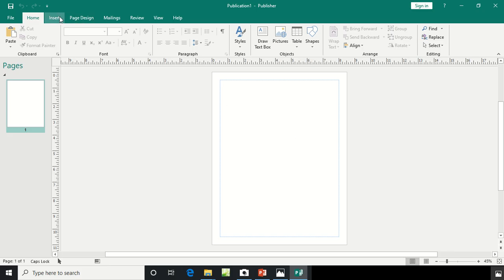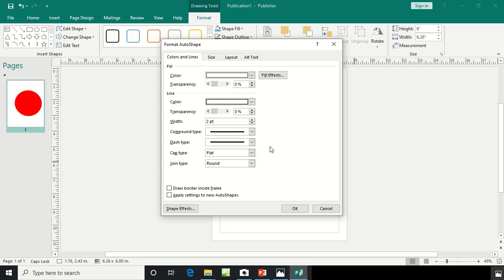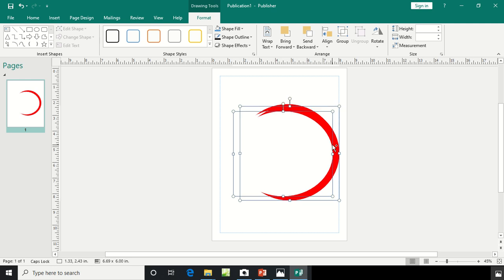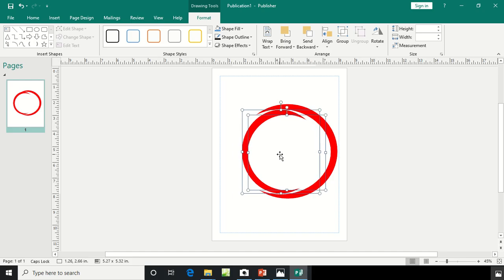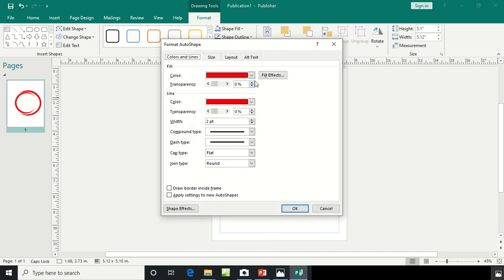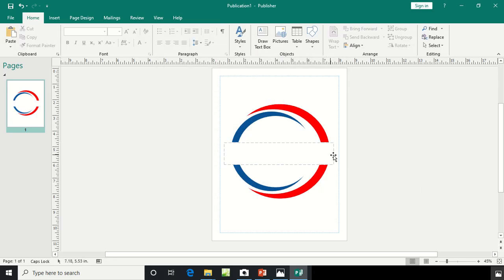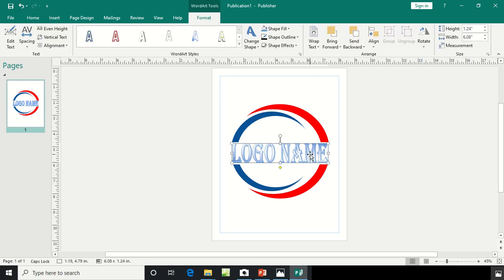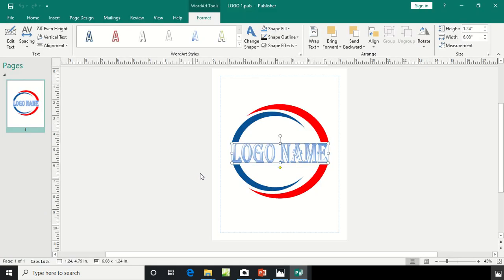February 12, 2026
LOGO designing with MS publisher  with very brief procedures🤓